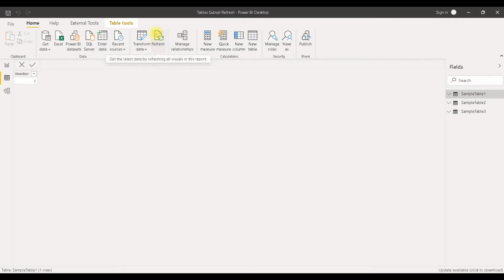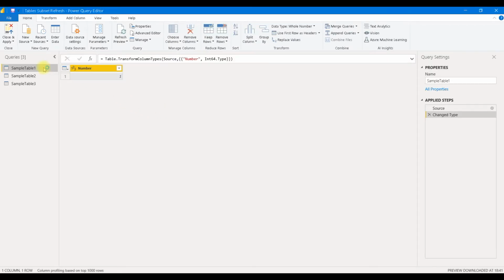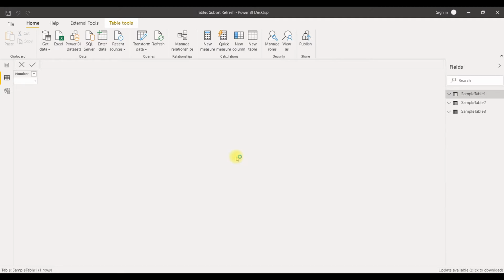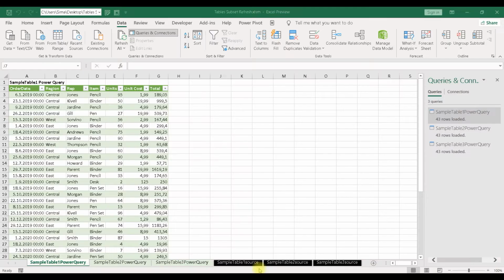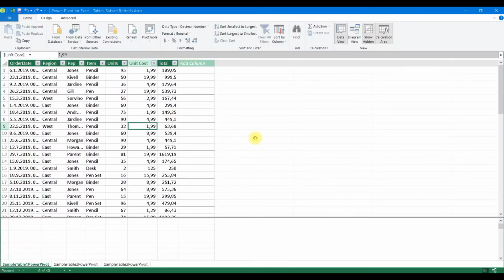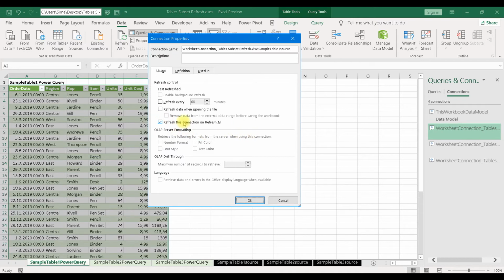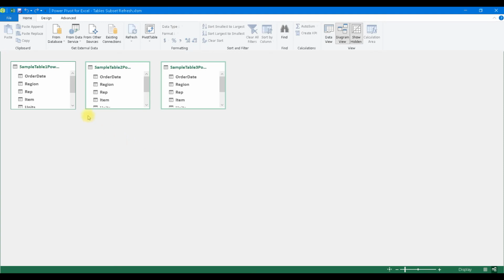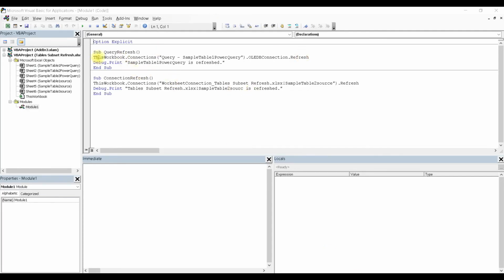Refresh only selected tables in Power BI Desktop and Power Pivot.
How to refresh only subset of tables in Power BI Desktop and in Power Pivot. Sample files can be found on this page: